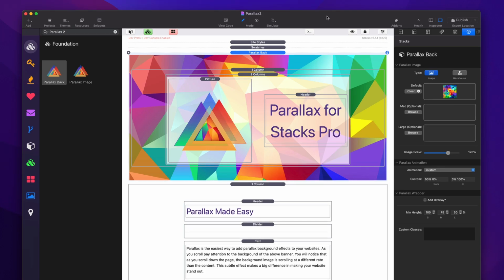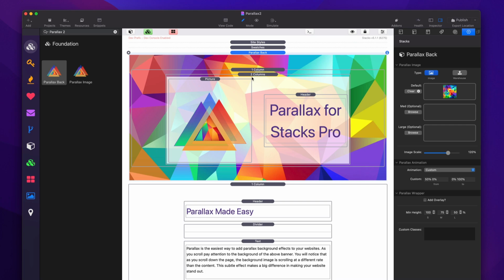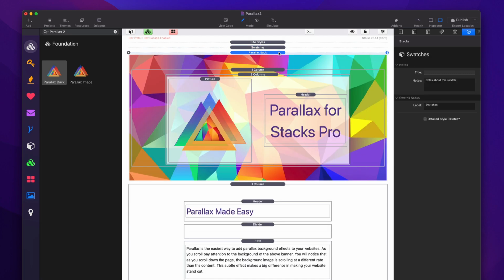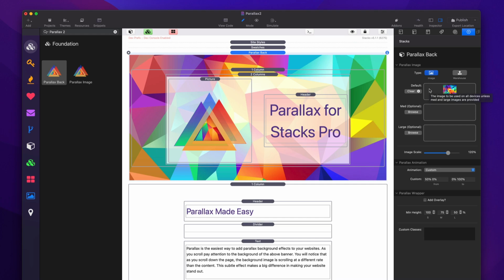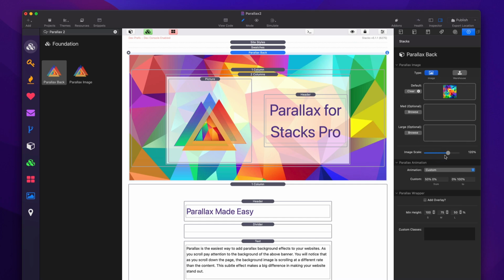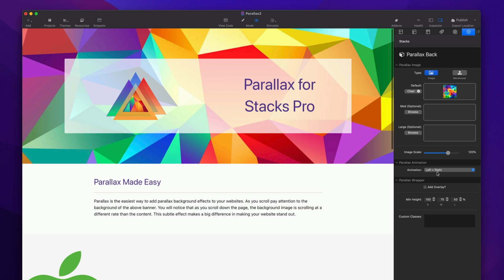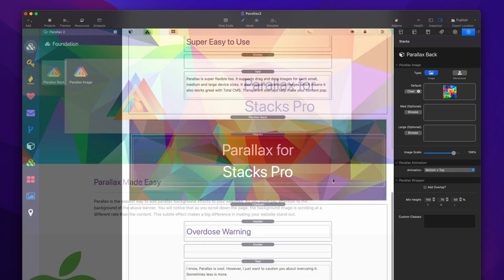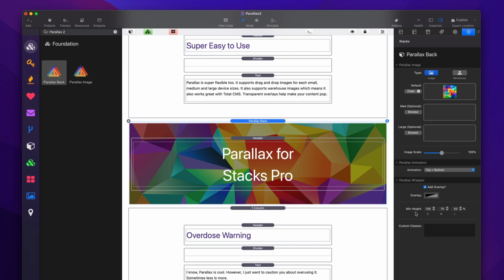How to use the Parallax Back stack for Stacks Pro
This video reviews how to setup and use the Parallax Back stack for Stacks Pro. For more information about this stack head over